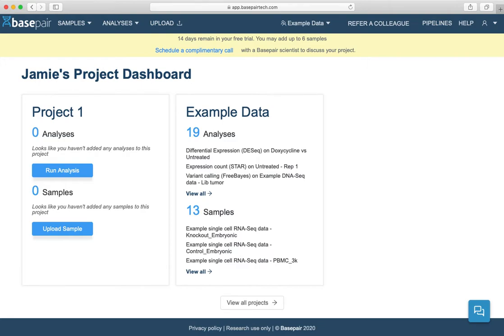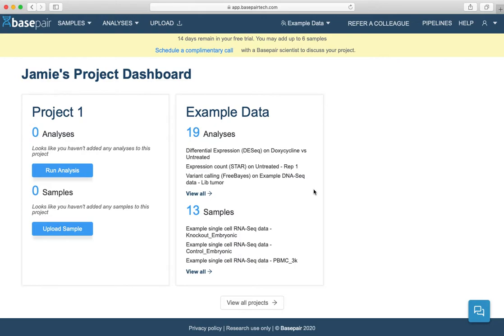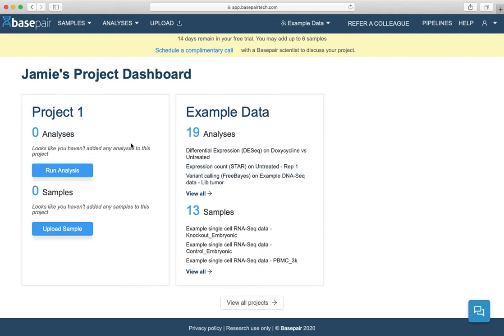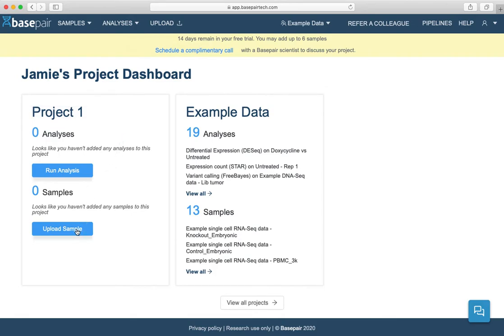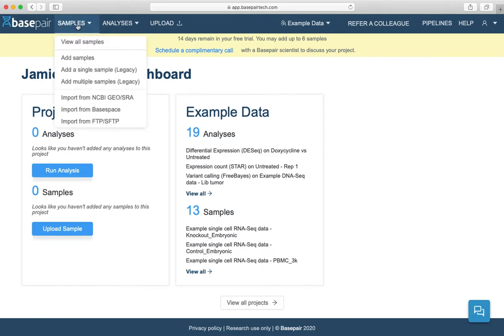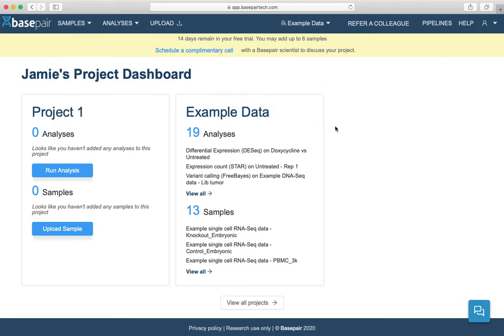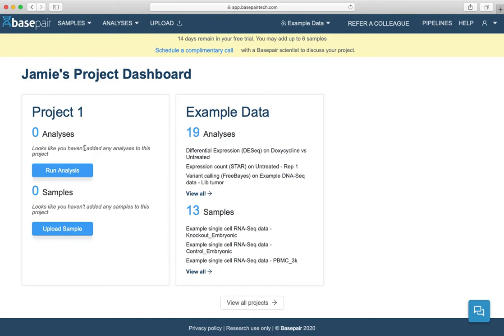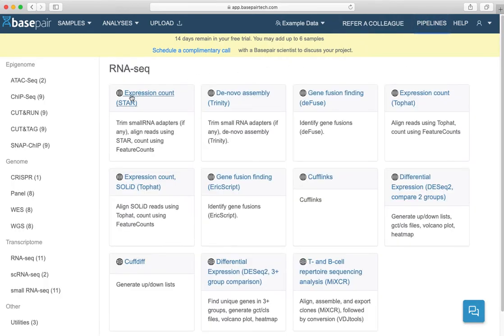A Brief Overview of Basepair Features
In this video, we briefly cover sample uploads and analyses, the pipelines tab, and help sections.